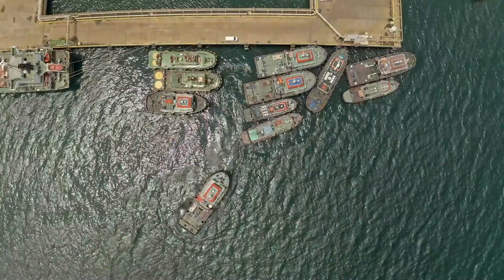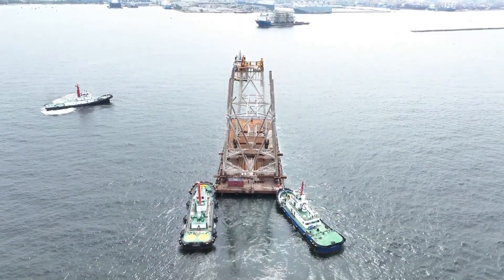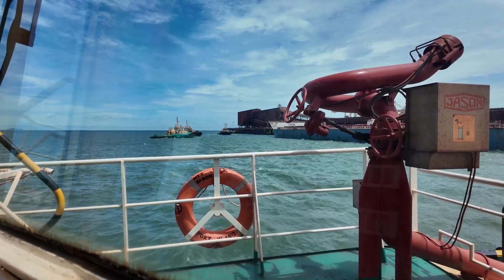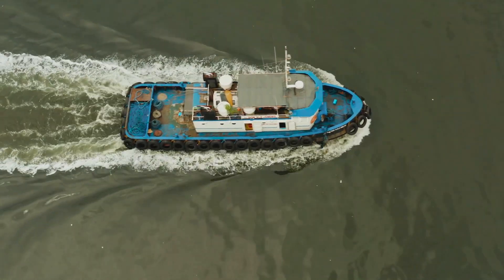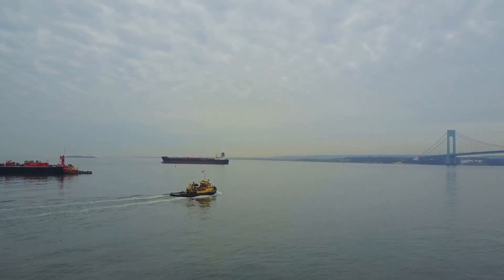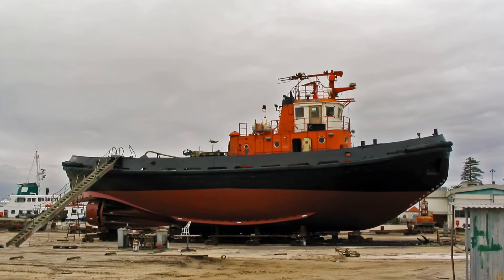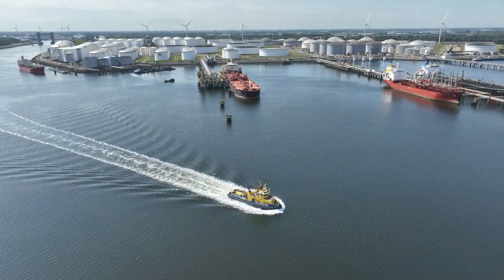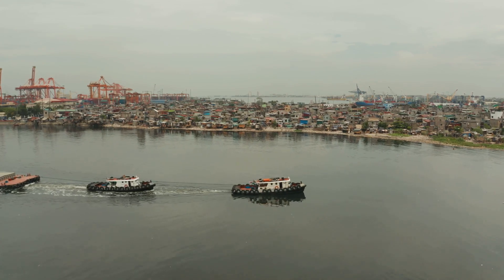Tugboat Showdown - Exploring the 6 Most Important Tug Types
Dive into the fascinating world of tugboats and discover their critical role in maritime operations! In this video, we'll explore various types of tugboats, from conventional tugs to advanced ASD and VSP tugs, and their specific functions. Learn how these powerful vessels ensure safe and efficient shipping practices, likened to the strength of a Clydesdale horse or the precision of a Swiss Army knife. Understand the unique capabilities of Tractor Tugs and Ship Docking Module Tugs in handling complex maneuvers and docking challenges. Appreciate the indispensable role of tugboats in global commerce and maritime safety.

OUTLINE:

00:00:00 The Unsung Heroes of the Harbor
00:00:51 A Dependable Workhorse
00:02:13 Masters of Agility
00:02:49 Precision at its Finest
00:04:10 Maneuvering in Tight Spots
00:04:50 Power and Versatility Combined
00:06:10 Docking Masters
00:07:23 A Symphony of Strength and Precision